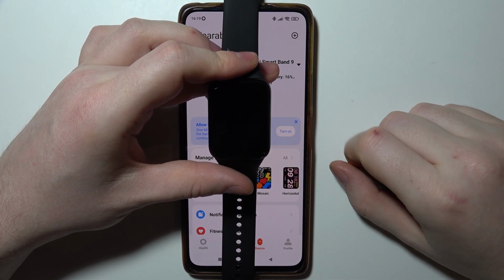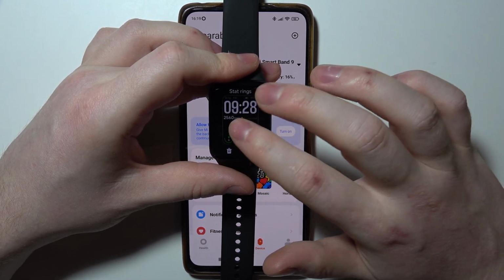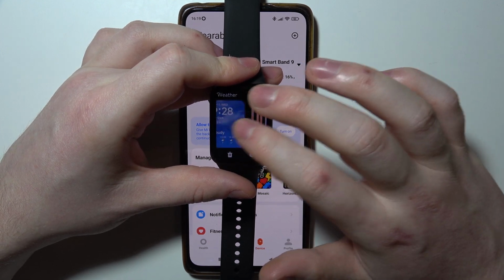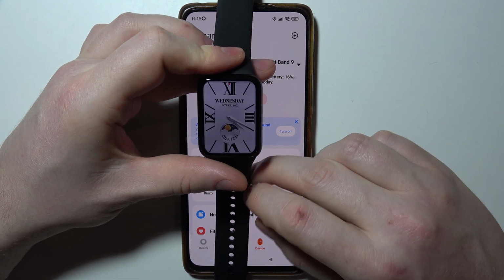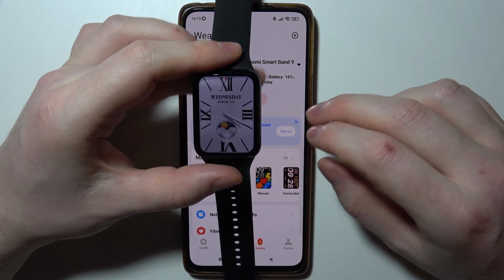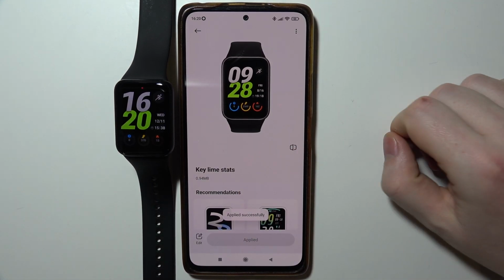How to Change Wallpaper on Xiaomi Smart Band 9 Pro?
Looking to change the wallpaper on your Xiaomi Smart Band 9 Pro? In this video, I’ll show you how to customize the display with different backgrounds and designs. Follow along to make your smart band more personalized. Watch now to learn how!

You'll also find other videos about Xiaomi Smart Band 9 Pro on my channel, so feel free to check out what tutorials I've recorded for you.